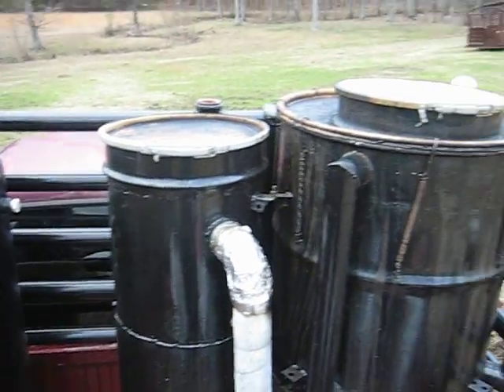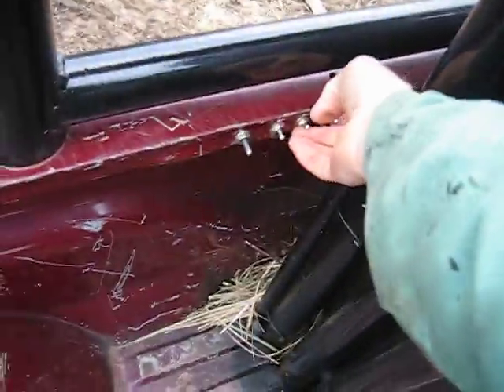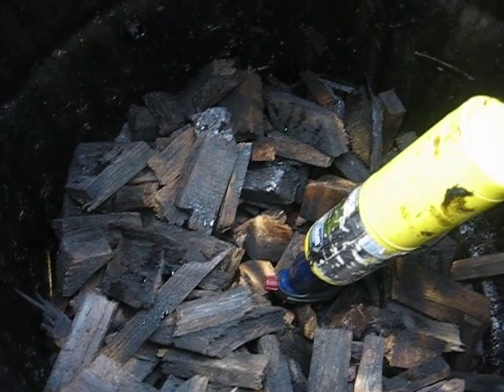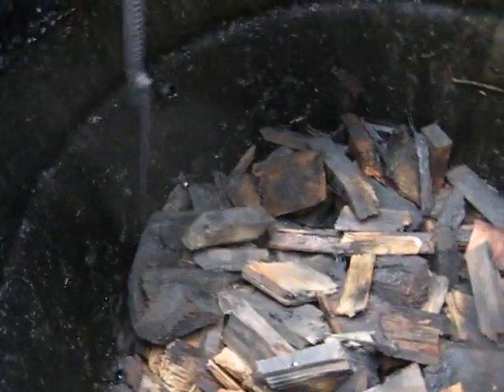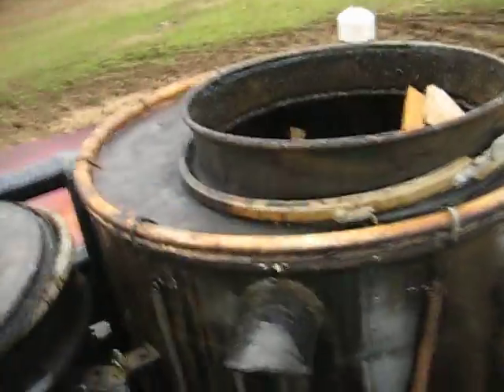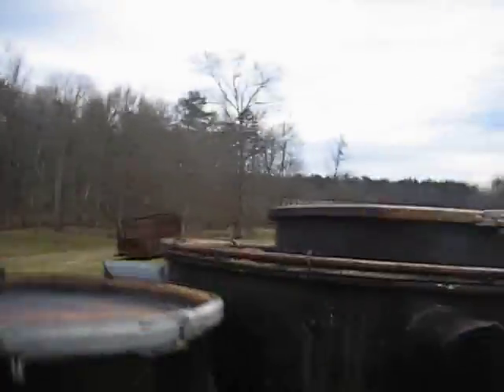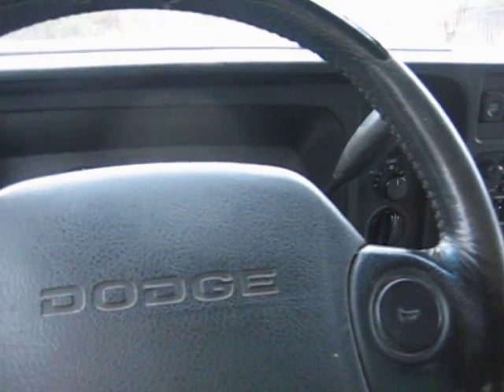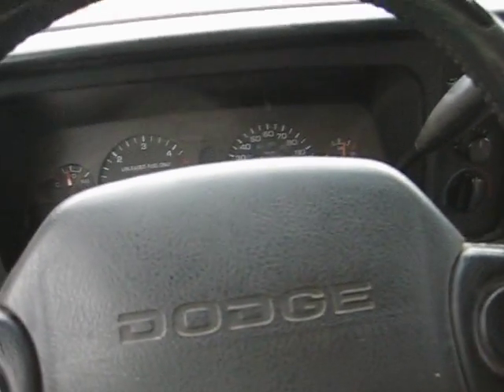gasification , Ram morning start, NO GASOLINE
Staring the daily routine with the dodge gasifier, feeding cattle.

for more gasification info.